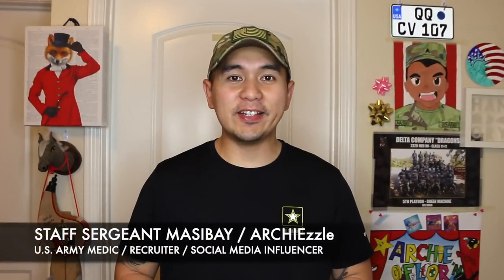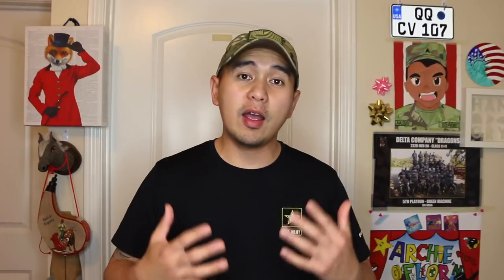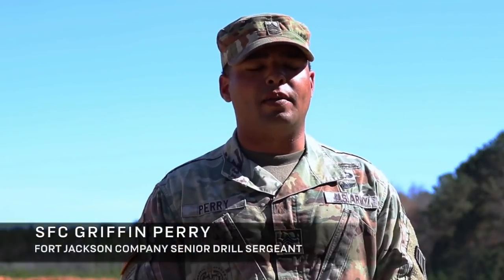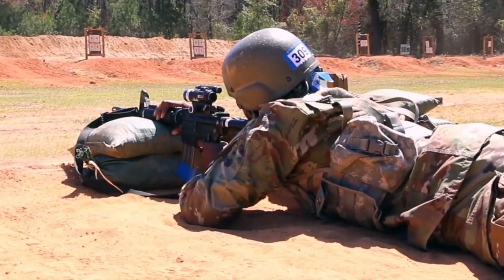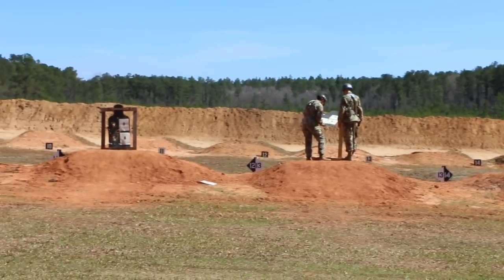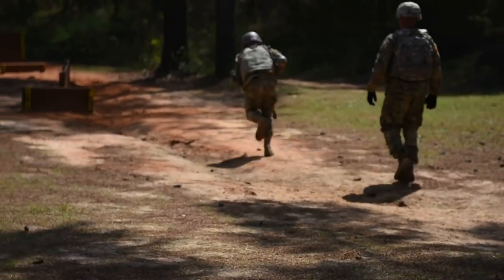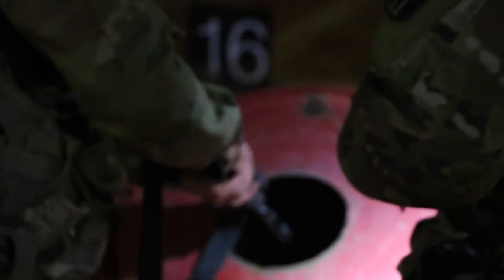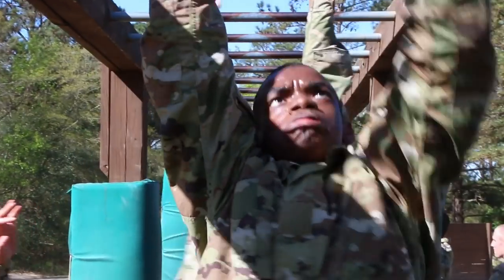Basic Training: Firing Weapons (Episode 7)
One of the biggest fears USArmy applicants have is their ability to succeed at Basic Combat Training. It's important for new trainees to remember that the USArmy wants them to succeed.

In this episode, USAREC Recruiter Staff Sgt. Archie Masibay talks about firing weapons at basic training. During this exercise, the Soldiers practice firing weapons and sharpening their skills.